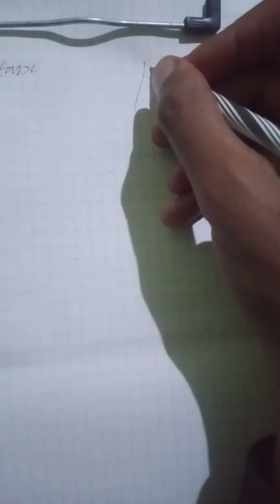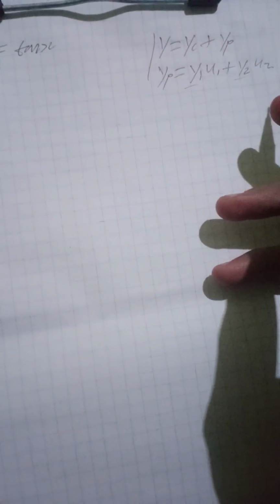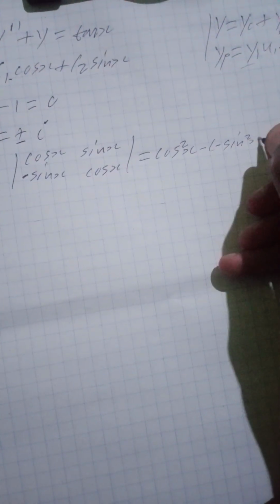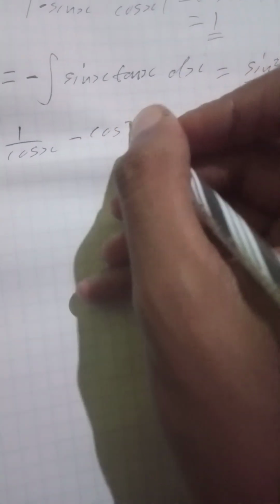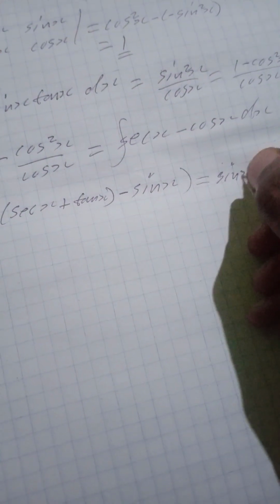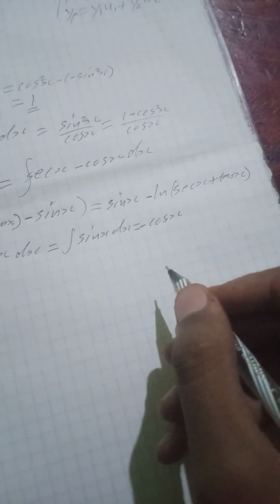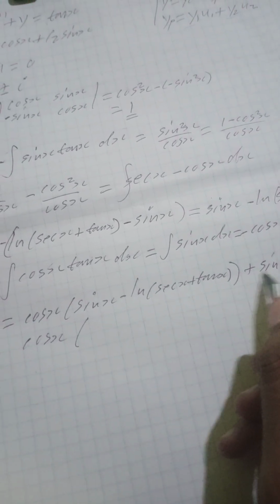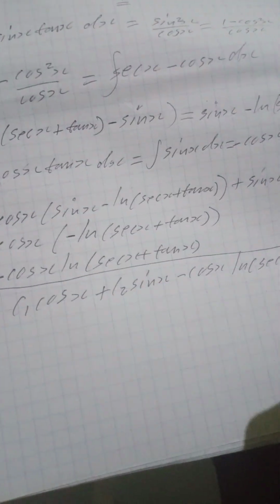2nd order ODE example,using the wronskian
Many details have been omitted,